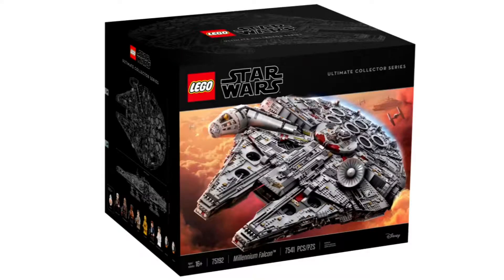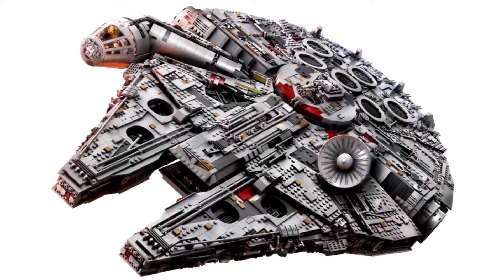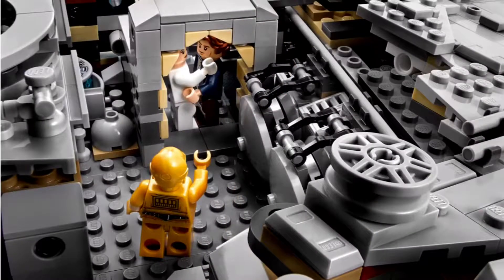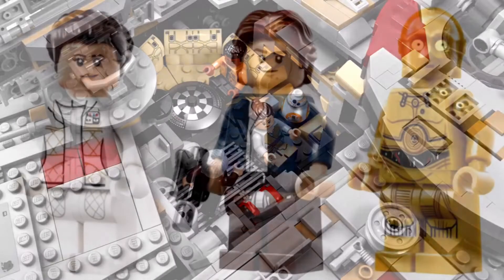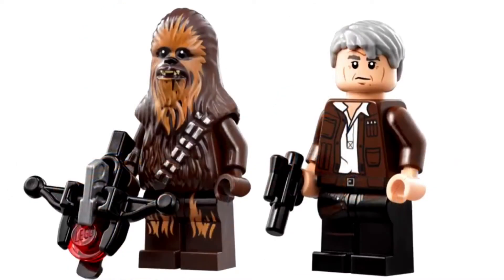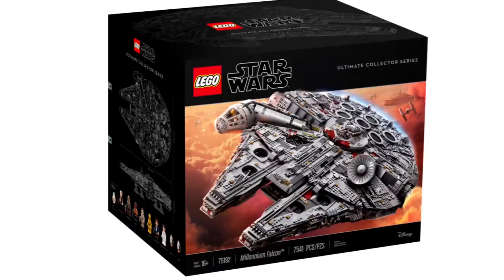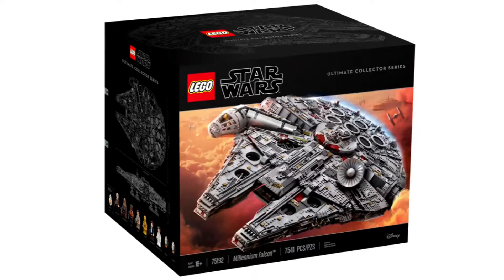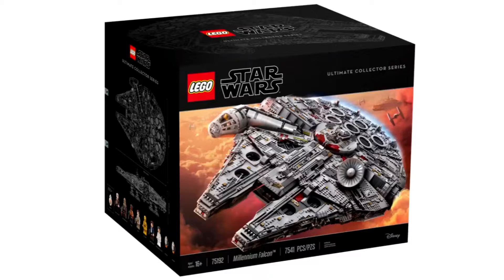LEGO MILLENNIUM FALCON 2017 REVEALED!!!